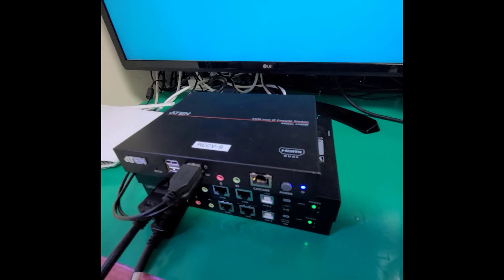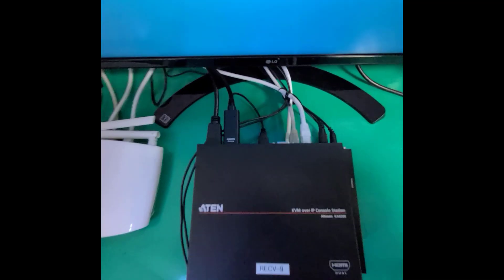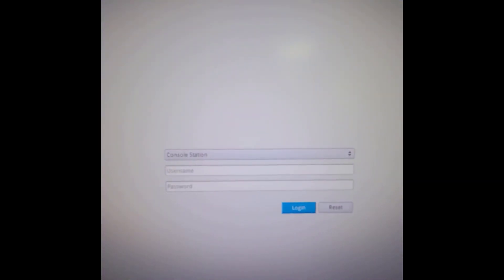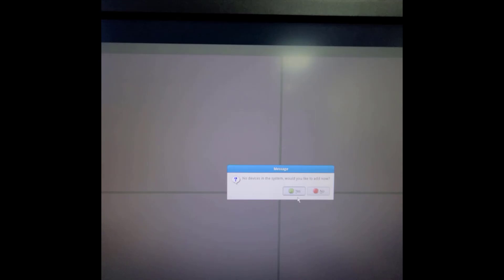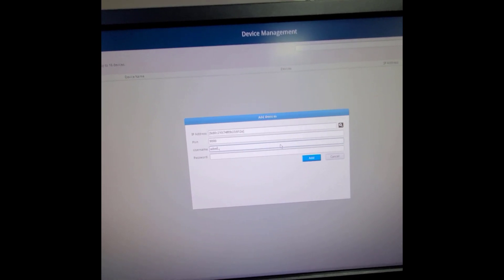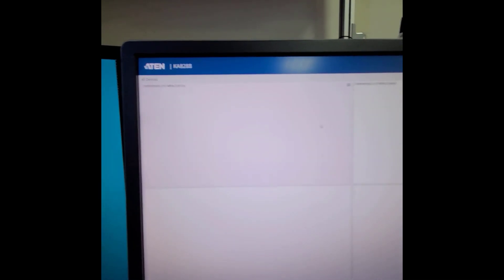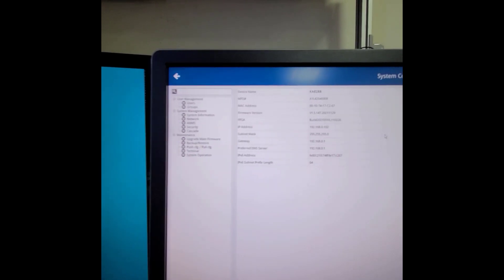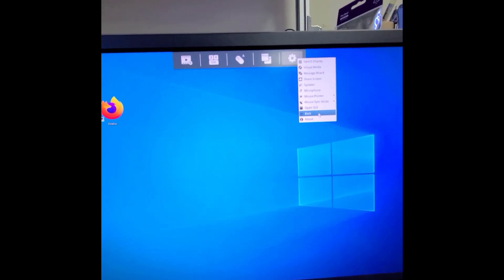The installation of ATEN console station.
This video demonstrate how to setup ATEN console station KA8288 with two CN9950s.